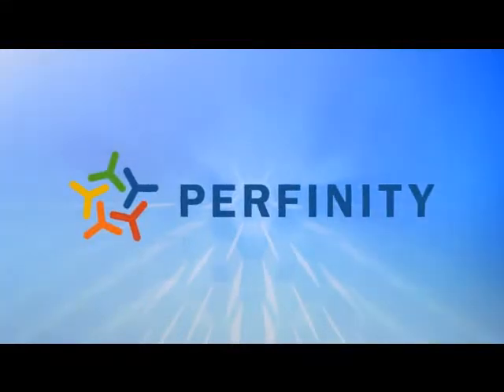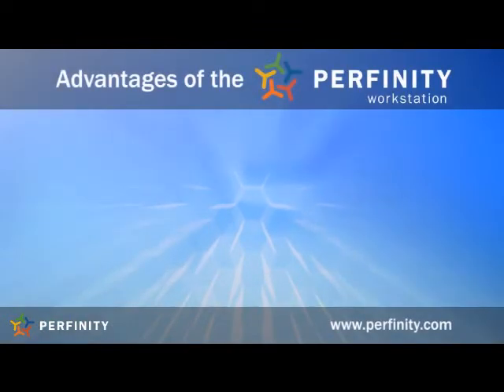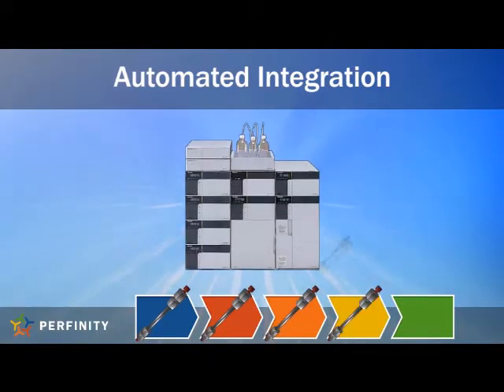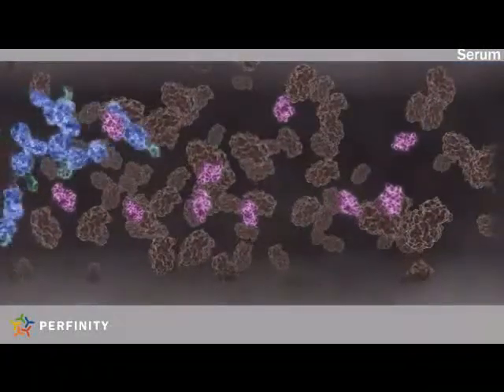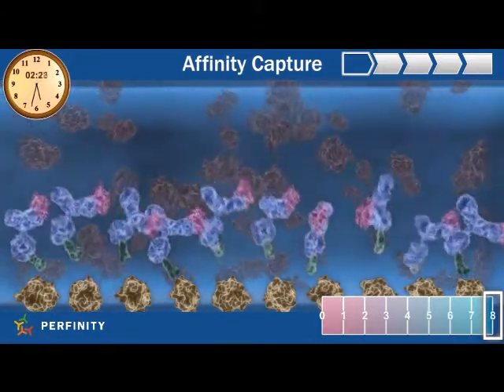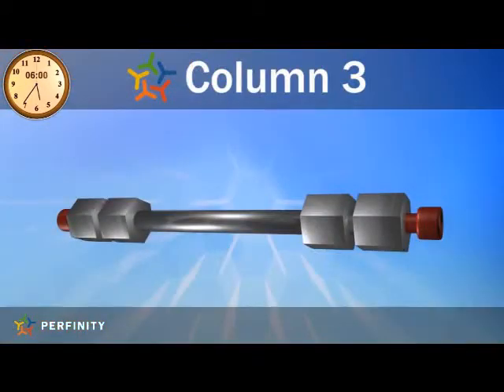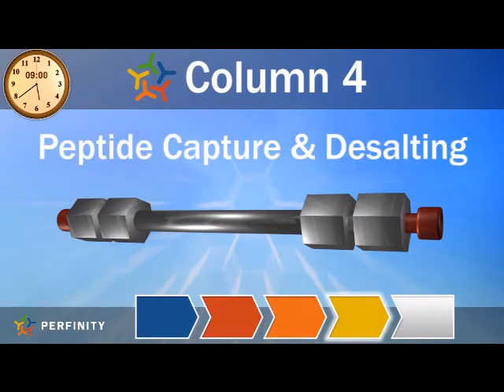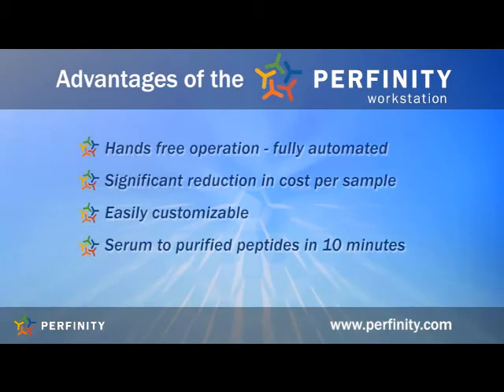Perfinity Workstation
The Perfinity Workstation, developed in collaboration with Perfinity Biosciences, Inc., is a multi-column apparatus that automates protein separations and mass spec sample preparation. Automated integration of affinity selection, buffer exchange, proteolysis and desalting steps enables users to start with serum and in 10 minutes have peptides ready for LC/MS analysis.